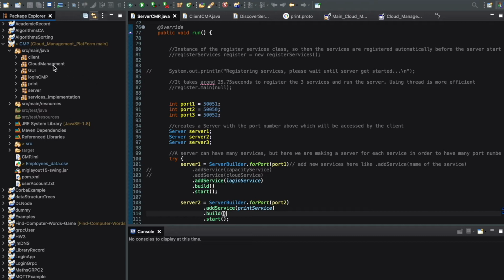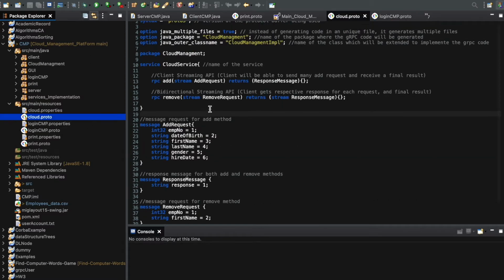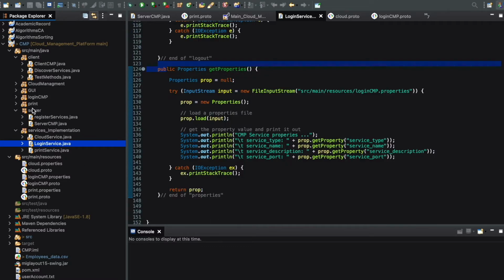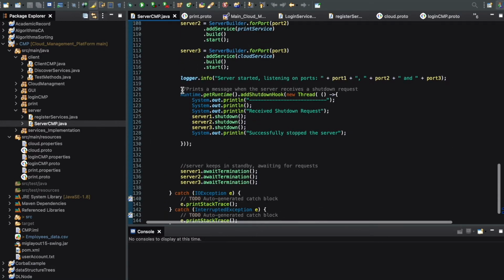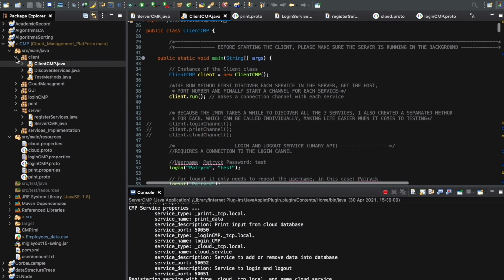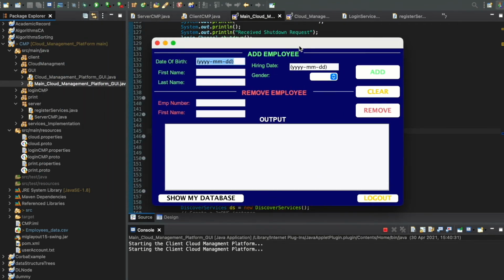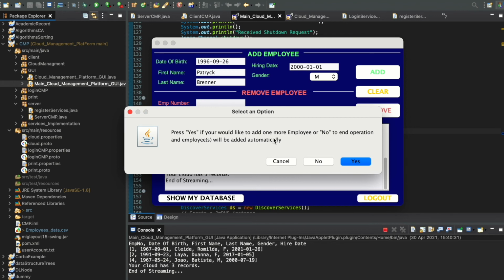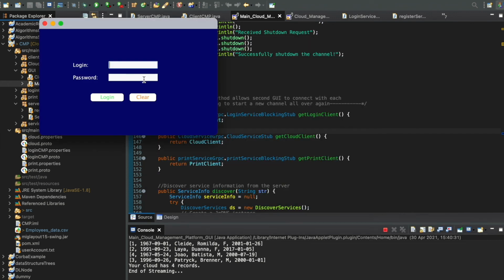Java project presentation - Login/Logout - ADD/REMOVE(write and overwrite csv file) - Print (read)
This is a video presentation of the JAVA project “Cloud Management Platform - CMP”. Developed on Eclipse IDE, the main goal of this project is to simulate a Management of a Cloud Environment. This Distributed System project makes use of Protocol Buffers and GRpc to allow communication between Servers, Services and Clients. The services are named, registered and discovered using Java implementation of multi-cast DNS (JMDNS).

The services are:
Login & Logout: Identifies client against database information through username and password, can allow or denies access to a database located in the server-side. Makes use of Unary Streaming API (one request / one or zero response).

Cloud service: Allows the client to Insert or Remove one or more data from the database. The data for the Cloud_Management_Platform app is represented by an Employee list of records stored in a CSV file within the project. It uses Java File Reader and Writer to manipulate data in the CSV file. Makes use of Client (one or many requests / one or zero response) and Bi-directional Streaming API (One or many requests / Zero, one or many responses).

Print service: It outputs a representation from the database, alongside the amount of data stored in there. It makes use of Server streaming API (client makes one request / receives zero, one or many responses).